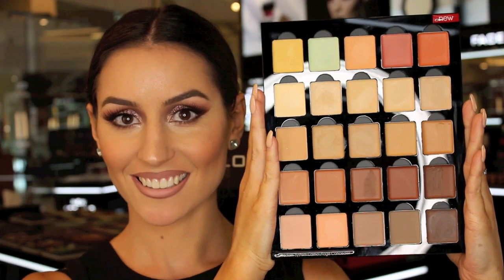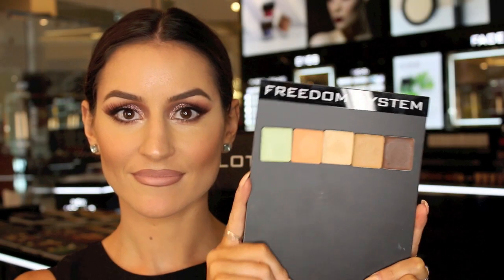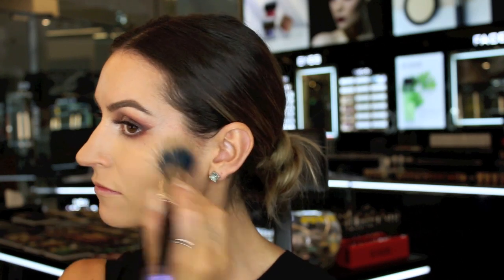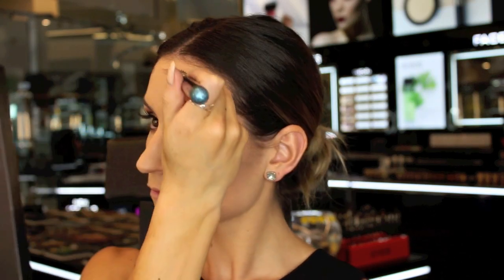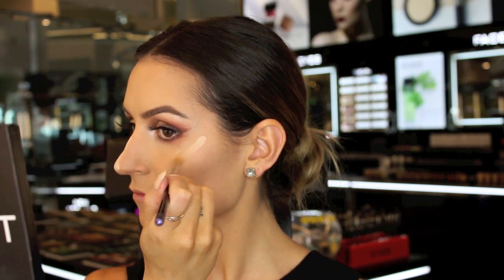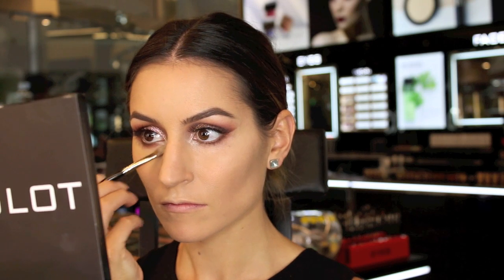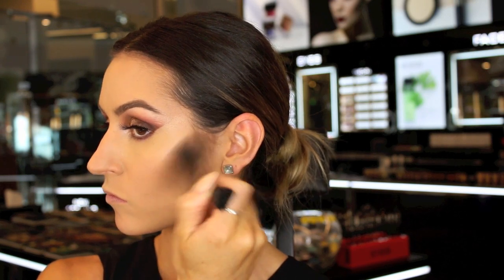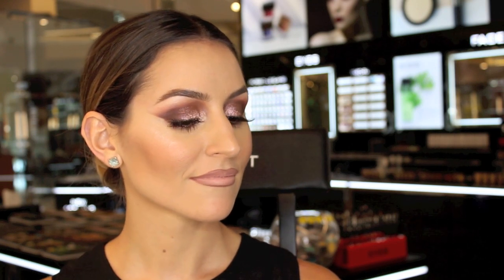Colour Correct + Cream Contour Featuring the NEW Camouflage Concealers! | INGLOT AUSTRALIA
Here's a quick tutorial on how to colour correct & Cream contour using our NEW Camouflage concealers!

Camouflage Concealers used: #126, #112, #107, #103, #102
Other products used:
YSM Cream Foundation #50
HD Pressed Powder #405
Face Blush #51
Multi Bronzer #79
Sparkling Dust #01
Under Makeup Base
Freedom Eyeshadow #154, #463, #298, #303
Brow Gel #16
Pure Pigment #119
False Lashes
Lipstick #413